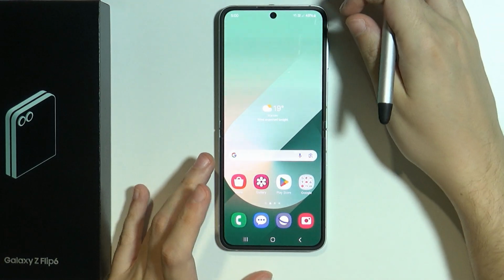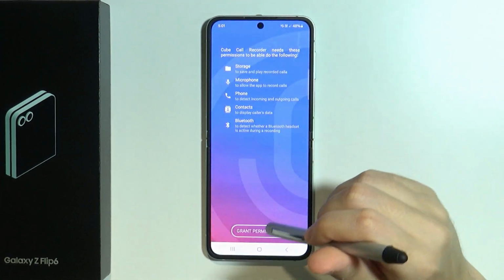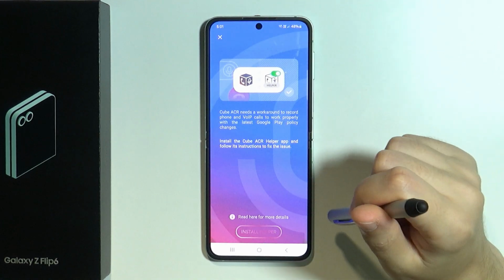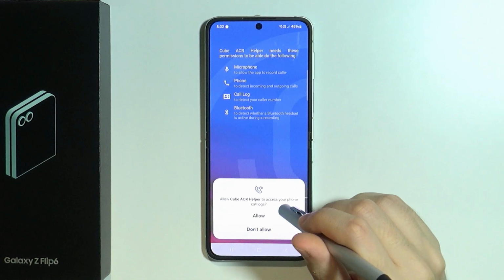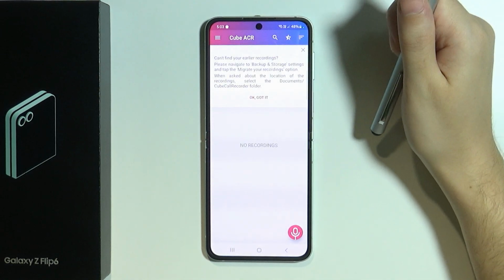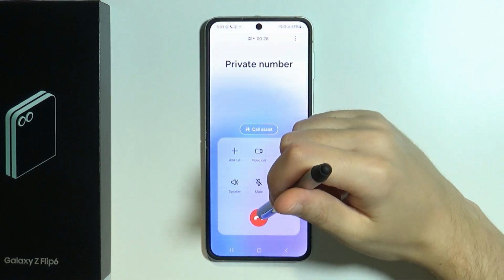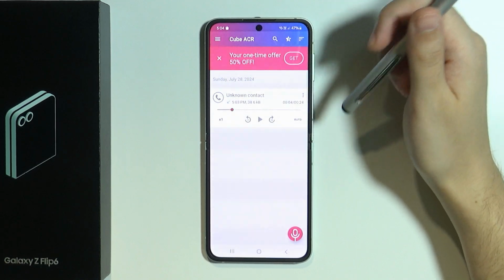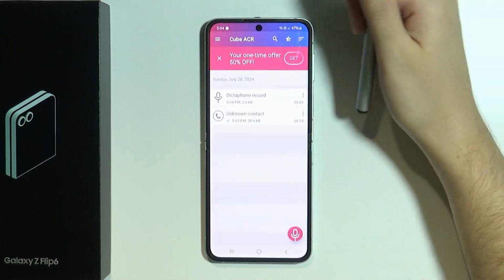Samsung Galaxy Z Flip 6: How to Record Phone Calls - Cube ACR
Discover how to record phone calls on your Samsung Galaxy Z Flip 6 using the Cube ACR app. This tutorial will guide you through the setup and usage of the app, allowing you to easily capture and store important conversations.

Record calls on Galaxy Z Flip 6 with Cube ACR
Phone call recording app for Samsung Z Flip 6
Set up Cube ACR on Samsung Galaxy Z Flip 6
How to save calls on Galaxy Z Flip 6
Best call recording method for Galaxy Z Flip 6